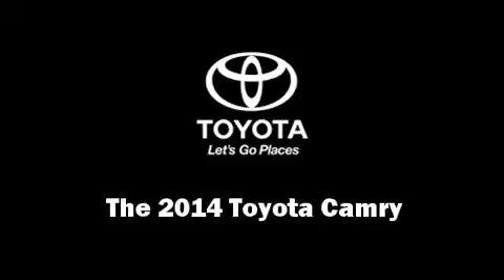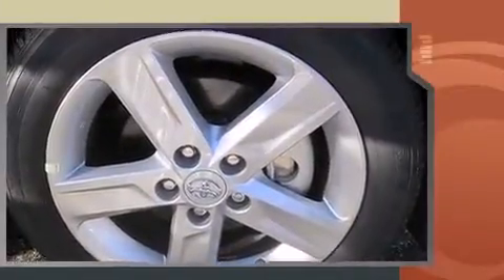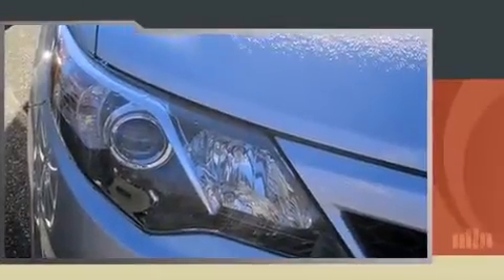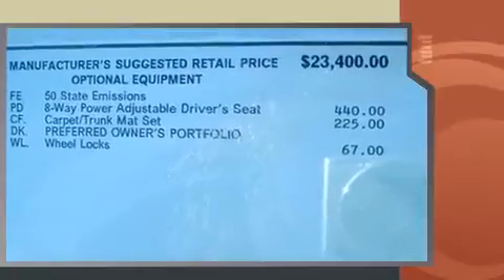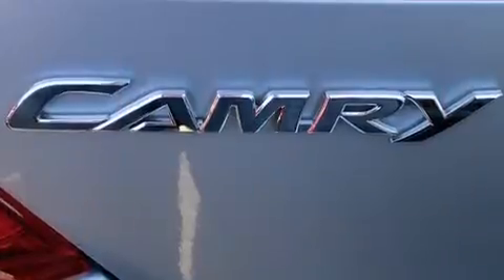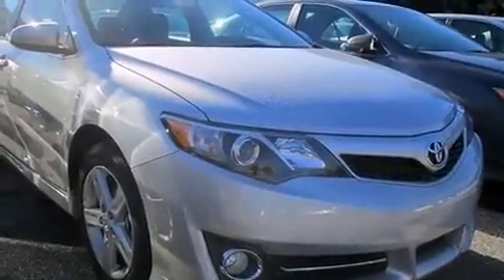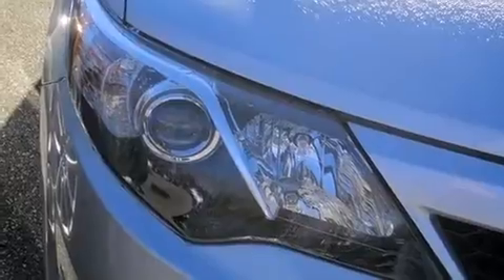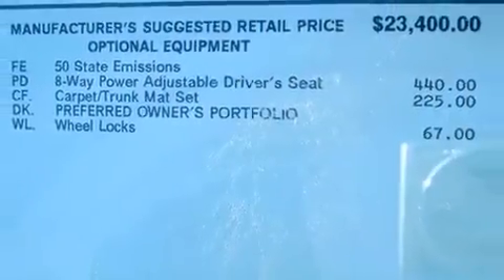2014 Toyota Camry SE in Springfield, PA 19064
Treat yourself to a test drive in the 2014 Toyota Camry. This 4 door, 5 passenger sedan stands out among competitors in its class! It features a front-wheel-drive platform, an automatic transmission, and a 2.5 liter 4 cylinder engine. Toyota prioritized fit and finish as evidenced by: delay-off headlights, 1-touch window functionality, heated door mirrors, remote keyless entry, cruise control, an overhead console, and power windows. Audio features include a CD player with MP3 capability, steering wheel mounted audio controls, and 6 speakers, providing excellent sound throughout the cabin. Toyota ensures the safety and security of its passengers with equipment such as: head curtain airbags, front and rear SIDE impact airbags, traction control, brake assist, ignition disabling, and 4 wheel disc brakes with ABS. For added security, dynamic Stability Control supplements the drivetrain. Our aim is to provide our customers with the best prices and service at all times. Please don't hesitate to give us a call.